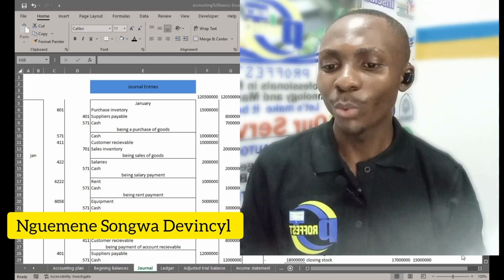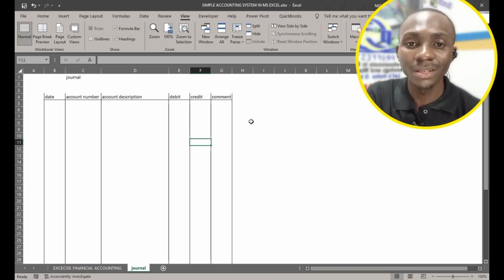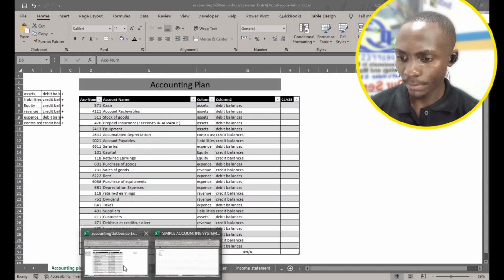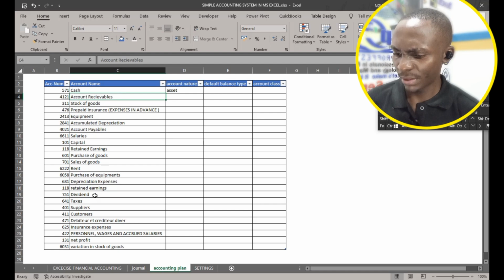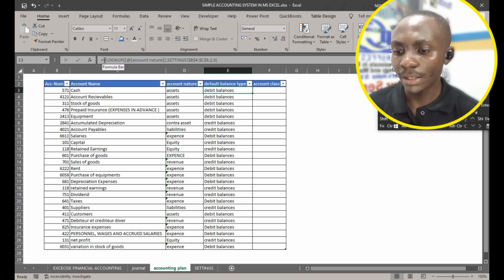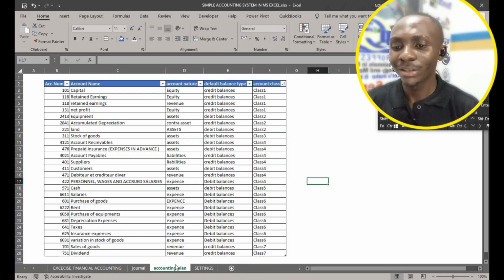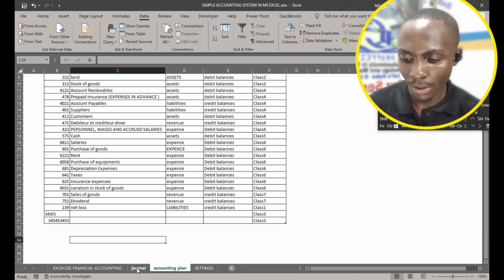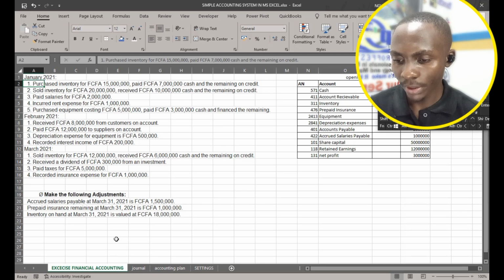Building an accounting system in MS Excel following the OHADA accounting system. Part 1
In this tutorial I will take you through the creation on an account system in MS Excel.
this is the first part... the second part is coming soon.

the objective if the video is to show technigues in MsExcel, functions , which can help is build an accounting system in Ms Excel.

Video is very explice6on how to come about using some functions to solve some specific problems.